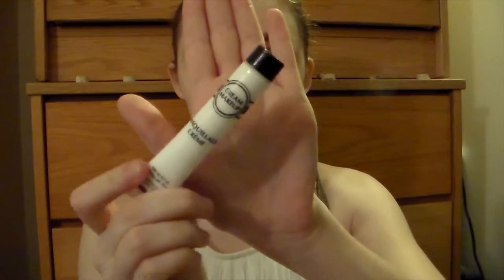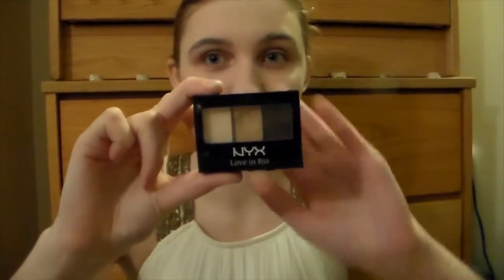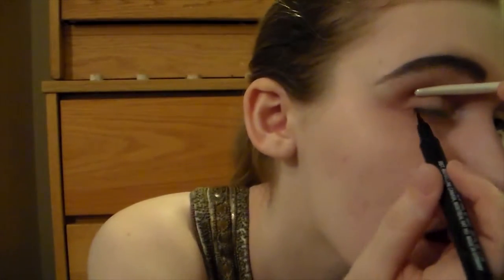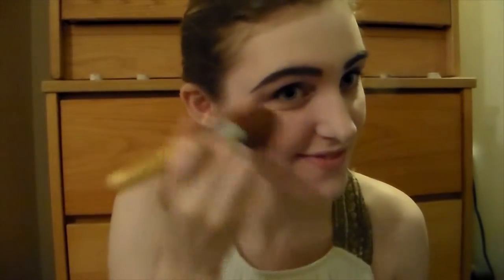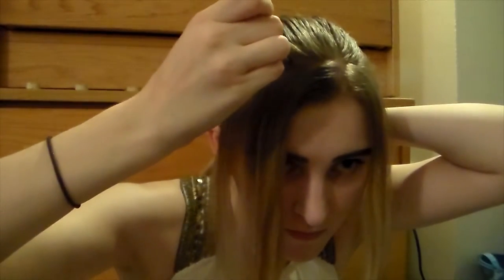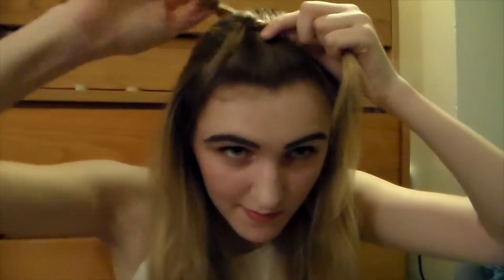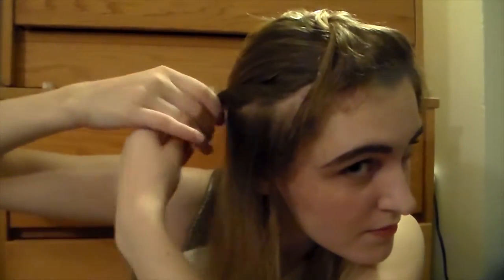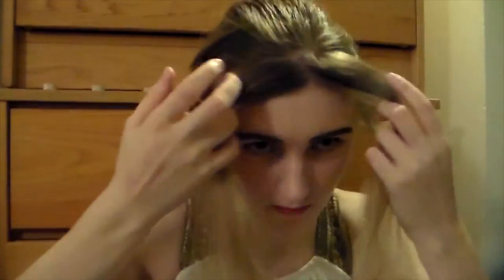Imperial Roman Hair and Makeup Tutorial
My costume history final!

Bibliography:

Stephens, Janet. "The Hairstyles of Faustina the Younger." YouTube. YouTube, 8 Sept. 2012. Web. 17 Nov. 2015.

Van Elslande, Elsa, et al. “analysis of Acient Greco-Roman Cosmetic Materials Using Laser Desorption Ionizing And Electrospray Ionization Mass Spectrometry.” Analytical & Bioanalytical Chemistry 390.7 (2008): 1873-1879. Academic Search Premier. Web. 17 Nov. 2015.

Ribechini, E, et al. “Discovering the Composition of Ancient Cosmetics and Remedies: Analytical Techniques and Materials.” Analytical and Bioanalytical Chemistry 401.6 (n.d.): 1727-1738. Arts & Humanities Citation Index. Web. 17 Nov. 2015.

Stephens, Janet. "Flavian-Trajanic Hairstyle: Orbis Comarum." YouTube. YouTube, 1 Oct. 2012. Web. 17 Nov. 2015.

Alchin, Linda. "Roman Make-up." Roman Make-up. N.p., 2015. Web. 10 Dec. 2015.